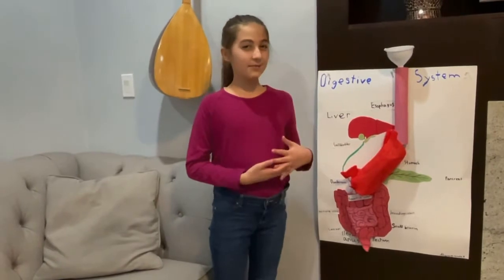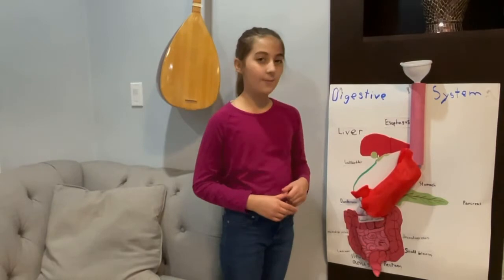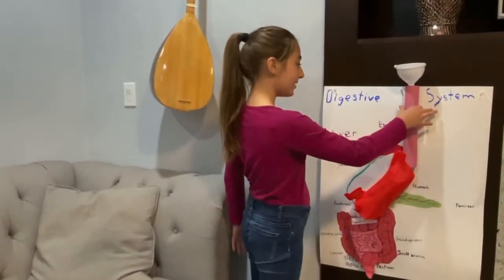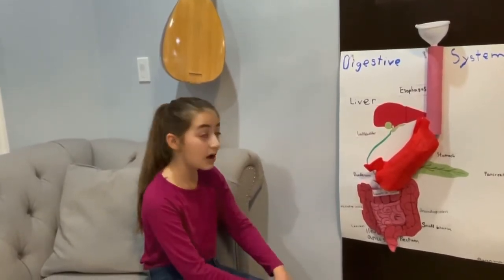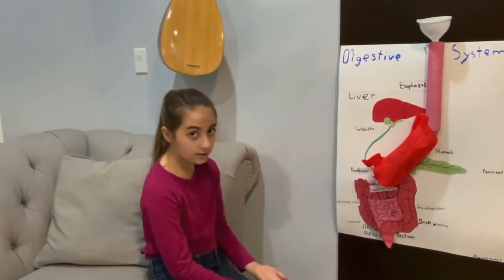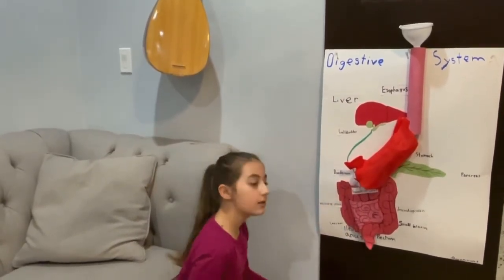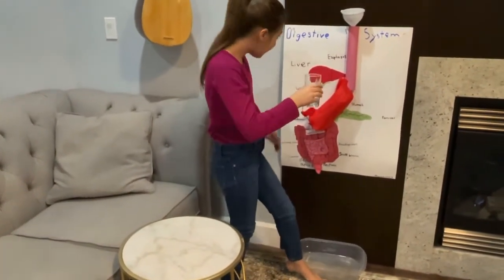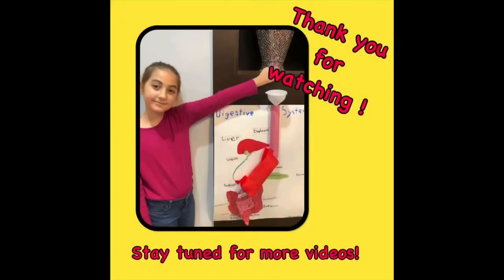Grade 5 Digestive System Project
Grade 5
Biology
Digestive System